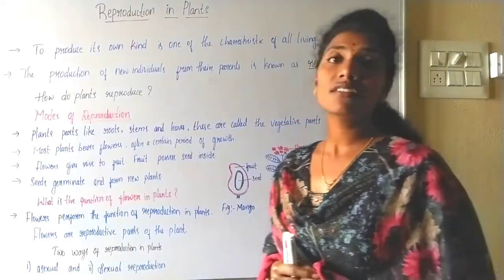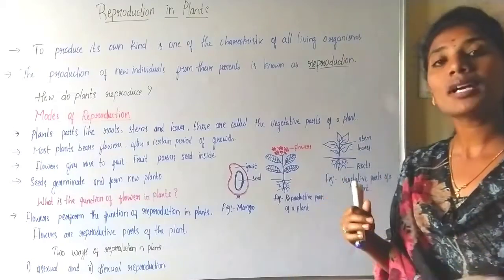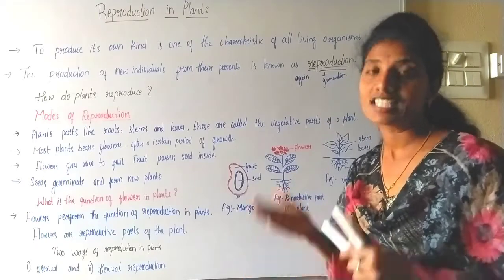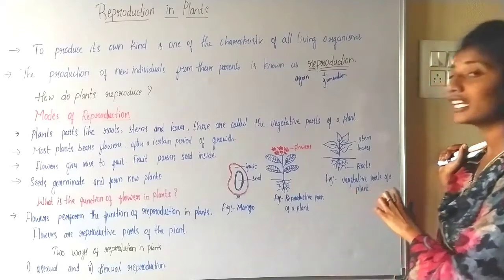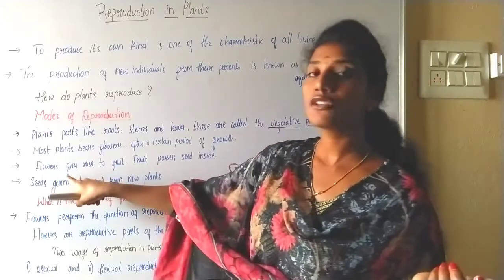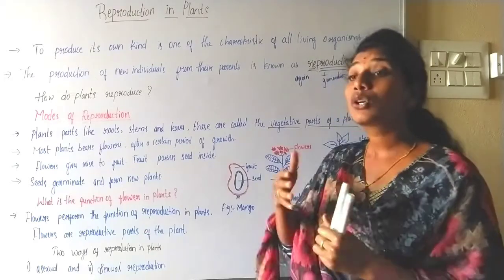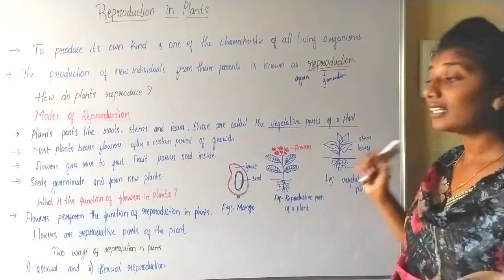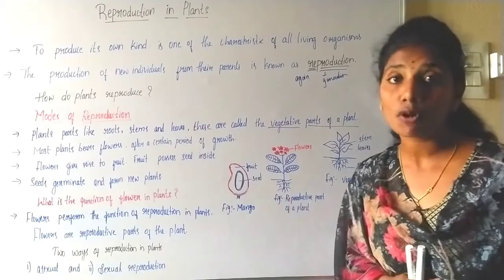CLASS 7#SCIENCECHAPTER12#REPRODUCTION IN PLANTS 🌳||INTRODUCTION